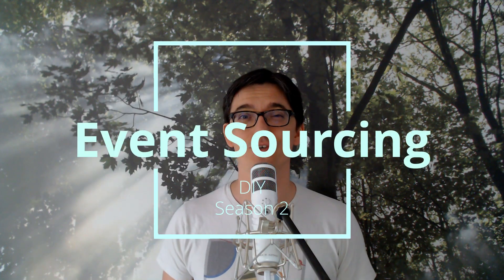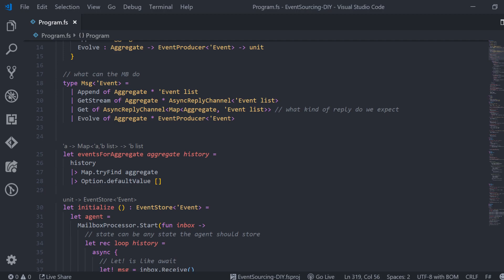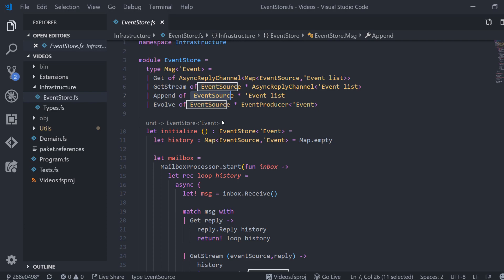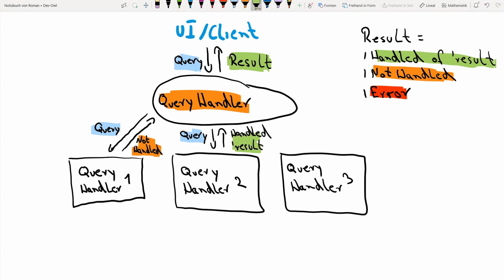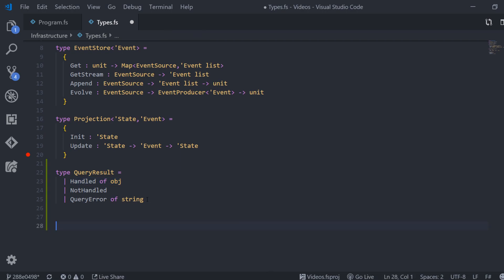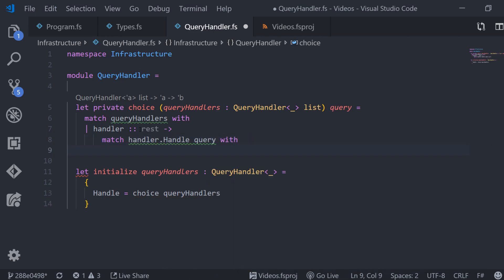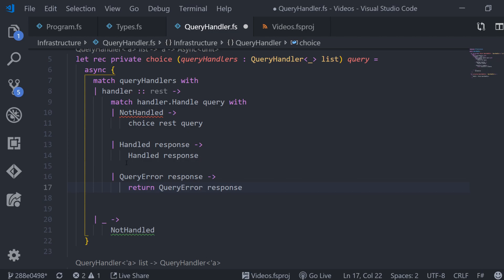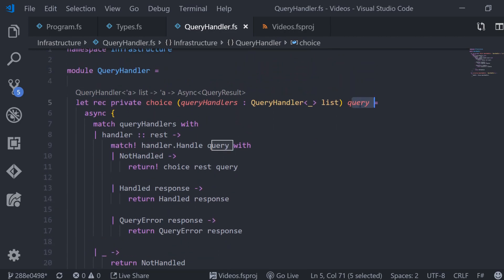How to write a Query Handler Part 1 - Event Sourcing and CQRS S2E3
Event Sourcing and CQRS - Do it yourself. Season 2 - How to write a Query Handler Part 1